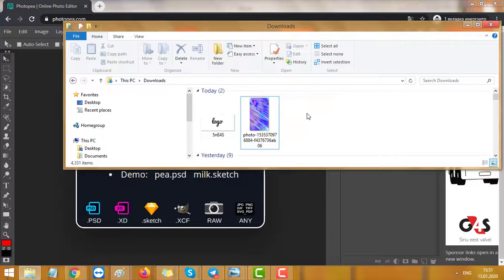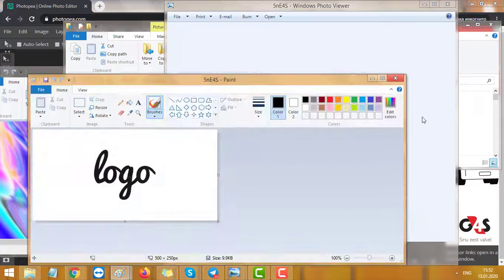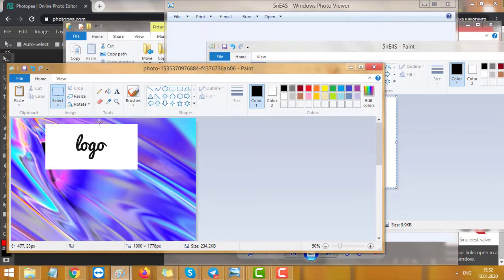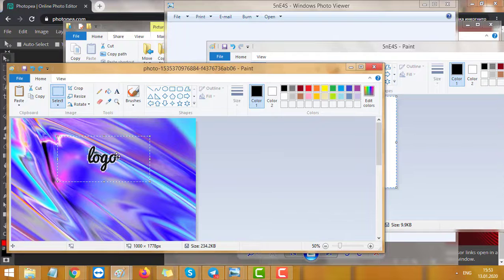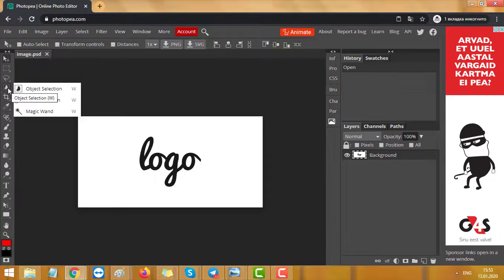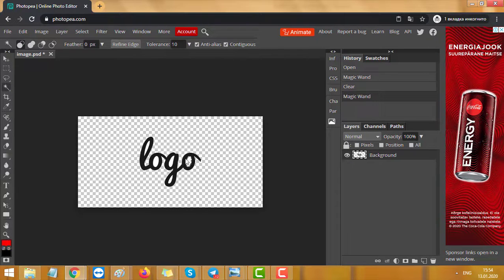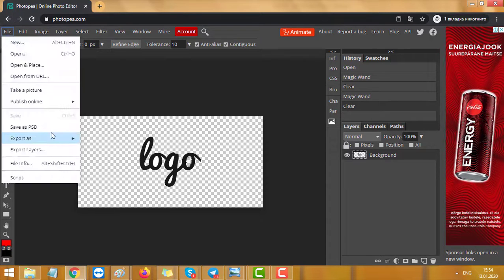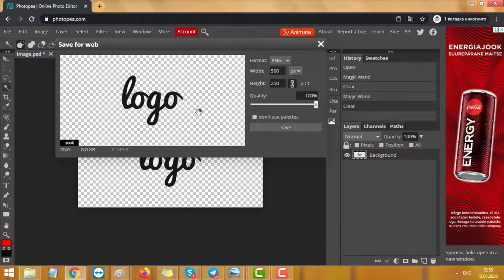Photoshop online or Paint: How To Cut Out an Image - Remove & Delete a Background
A simple guide tutorial how to remove background on any image and how to do it in Paint and in photopea ( photoshop online free version ).